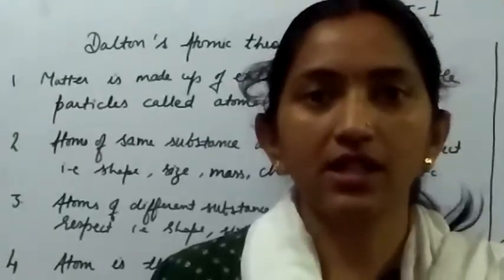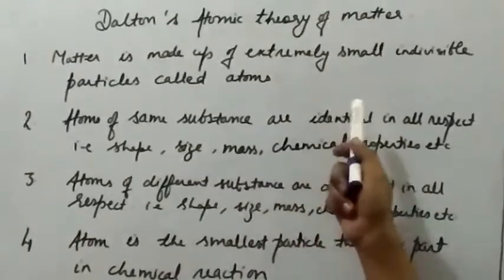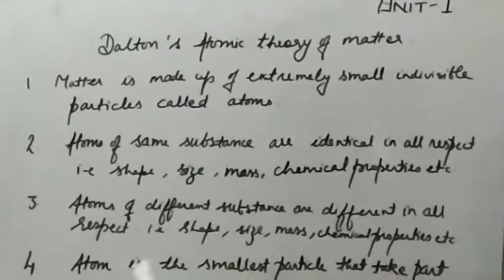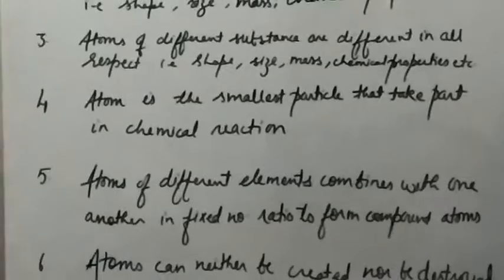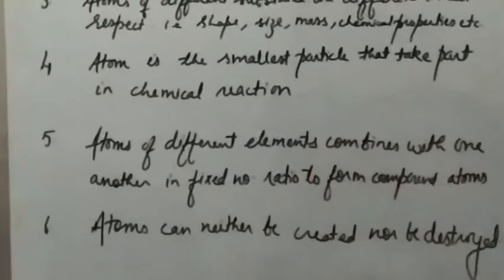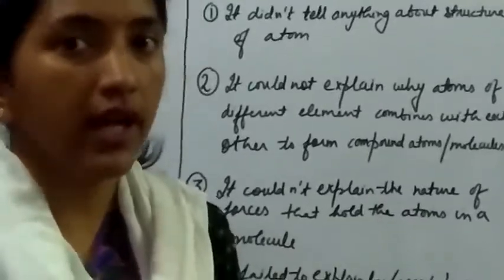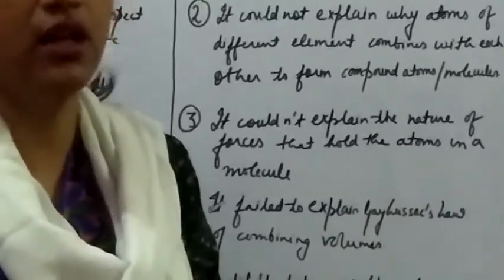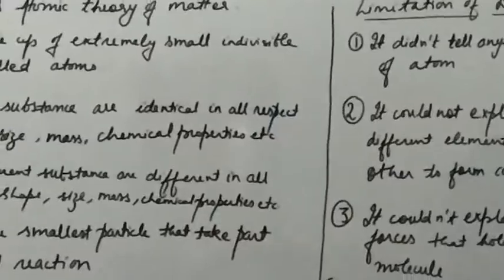Dalton atomic Theory